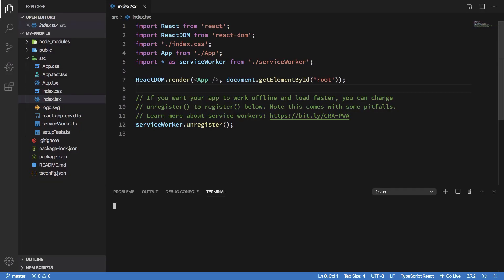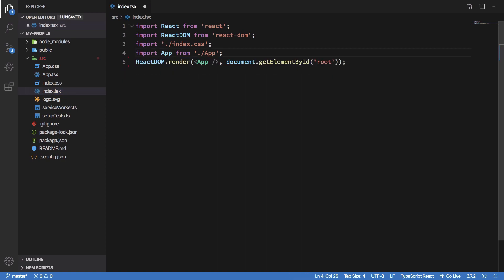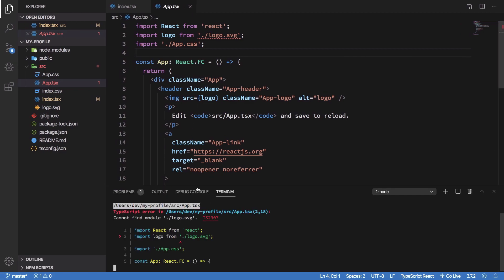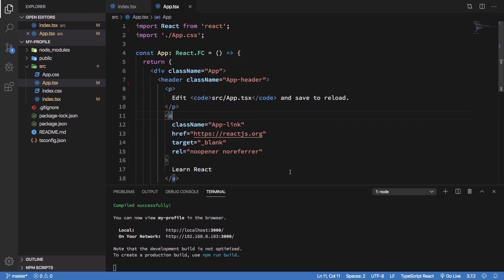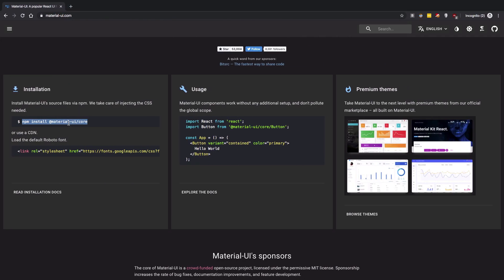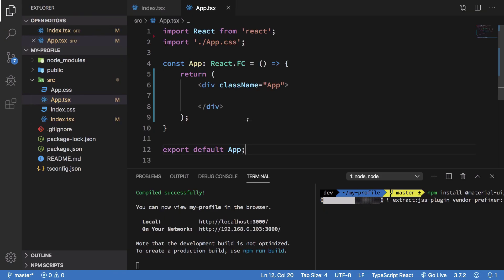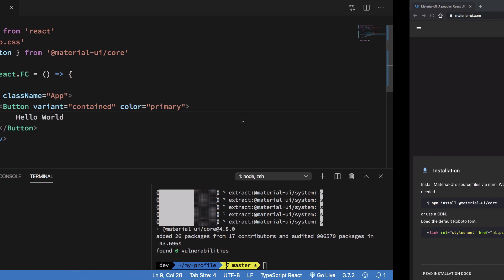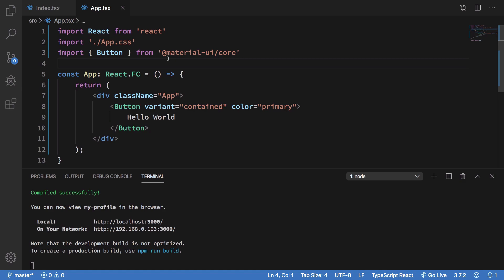React 16.12 Tutorial 23: Material UI with React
Let's integrate material UI with React